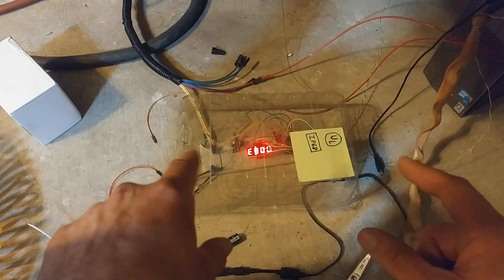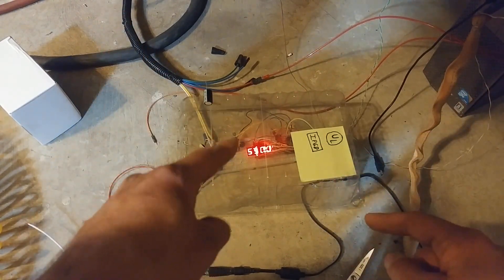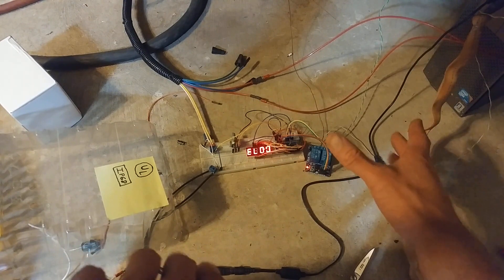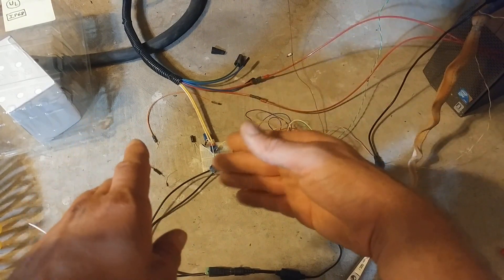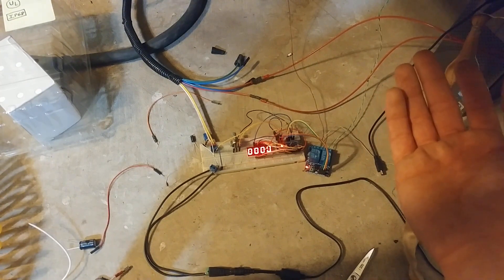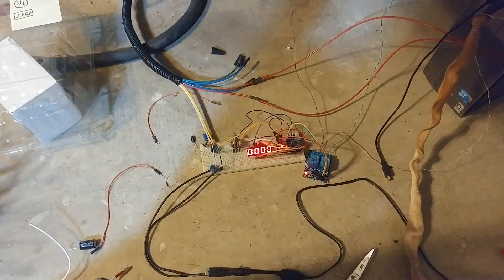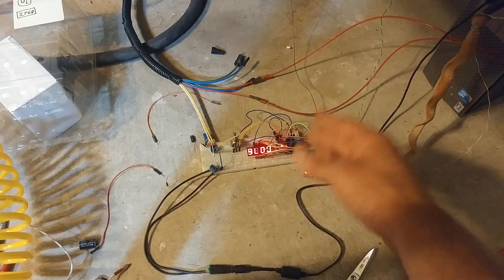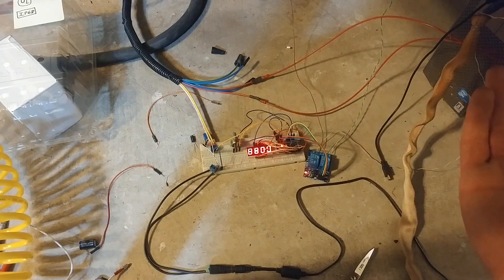CNC Plasma Build: Arduino THC debugging/development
Upshot: it's a fucking heat thing. The joys of engineering.